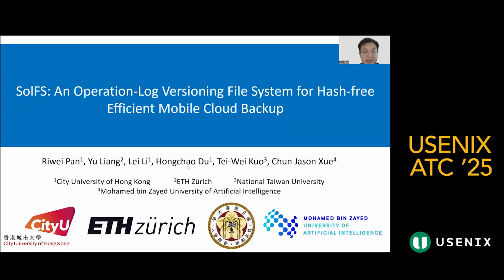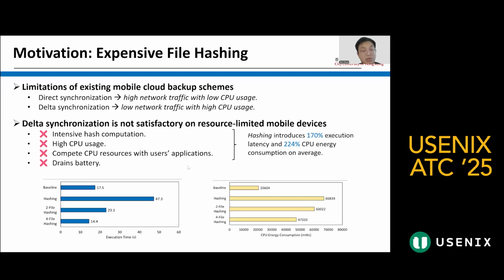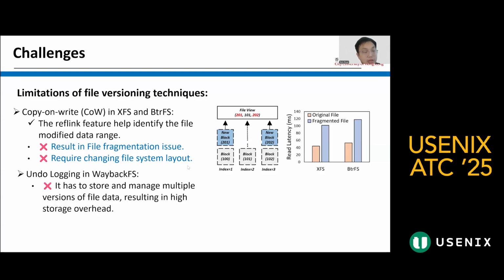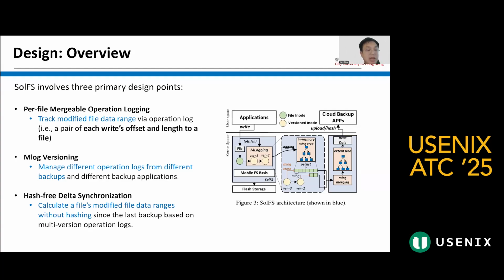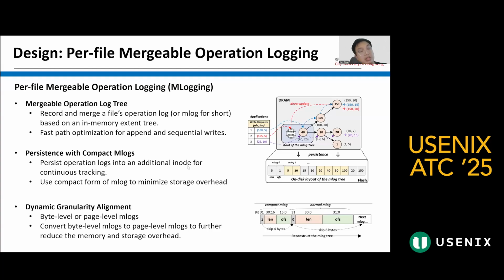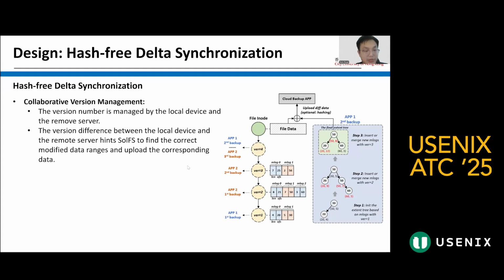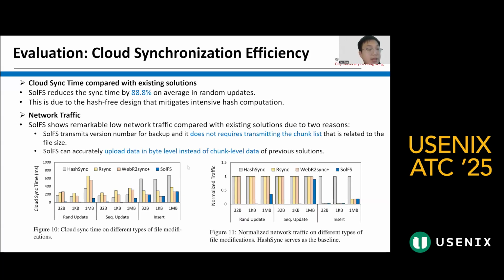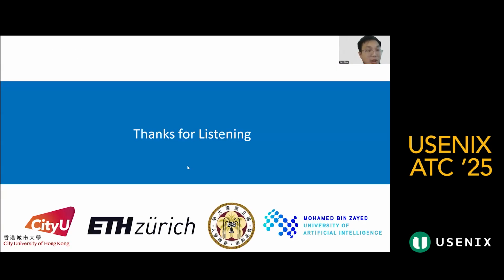USENIX ATC '25 - SolFS: An Operation-Log Versioning File System for Hash-free Efficient Mobile...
SolFS: An Operation-Log Versioning File System for Hash-free Efficient Mobile Cloud Backup

Riwei Pan, Department of Computer Science, City University of Hong Kong; Yu Liang, ETH Zurich; Lei Li and Hongchao Du, Department of Computer Science, City University of Hong Kong; Tei-Wei Kuo, Delta Electronics and National Taiwan University; Chun Jason Xue, Mohamed bin Zayed University of Artificial Intelligence

Mobile cloud backup applications are widely used to safeguard user data. This paper found that current cloud backup is inefficient on resource-limited mobile devices because it consumes excessive CPU resources for delta synchronization that requires intensive hash computation to identify the modified ranges of file data. To address this issue, this paper presents SolFS, an operation log versioning file system to optimize mobile cloud backup efficiency. The core idea is that if the cloud backup application knows the modified offset and length of each write since the last backup, it will be able to identify the new modified data and upload them only, avoiding data hashing throughout the entire file. SolFS proposes a series of designs to achieve this design goal. First, SolFS introduces per-file mergeable operation logging that allows each file to manage its write operation logs (i.e., offset and length) in an extent tree and merge operation logs with contiguous or overlapping modified ranges of file data. Then, SolFS proposes the operation log persistence and versioning mechanism that allows different cloud backup applications to manage their own file versions without interfering with each other. In addition, SolFS incorporates techniques such as compact log and dynamic granularity, to optimize the memory and storage overhead to the system. Finally, SolFS achieves hash-free file difference identification with minimum additional overhead and extends the ability of cloud backup applications. The experimental results show that SolFS can significantly reduce the computational overhead of both APP-side or server-side over 90% on average and the total cloud synchronization time by over 88.8% when files are updated.